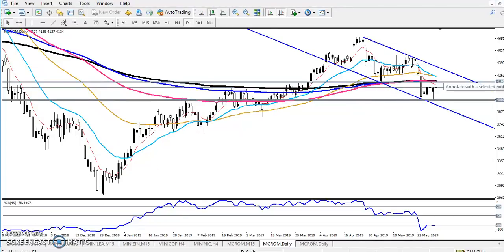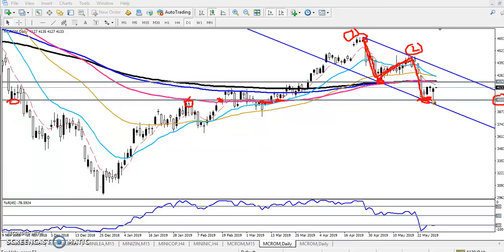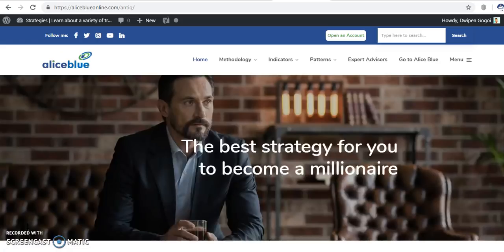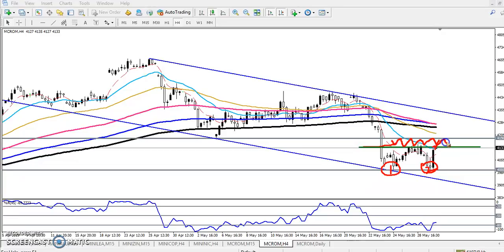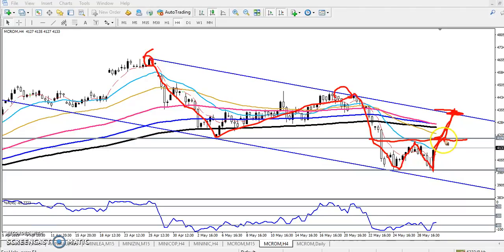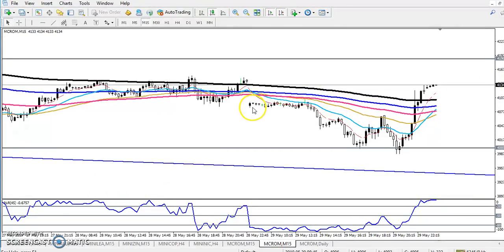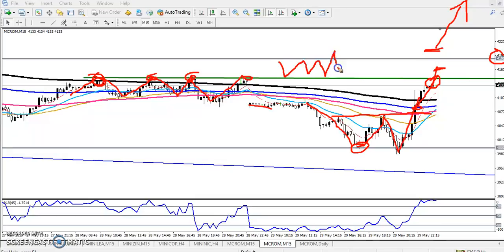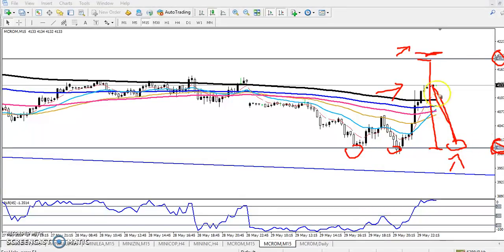Today Crude Oil Market Research 30.05.2019 (English)